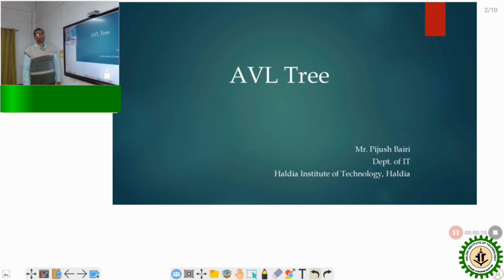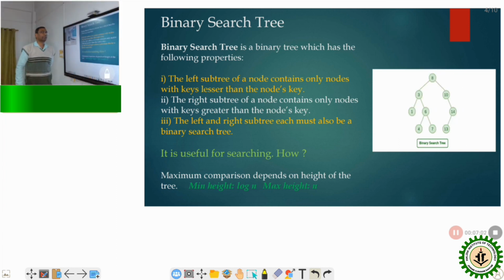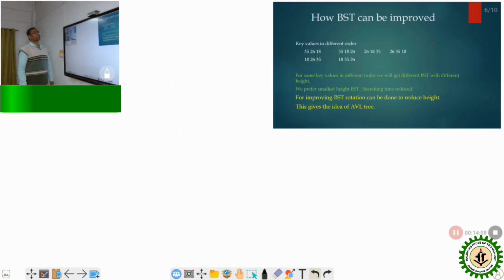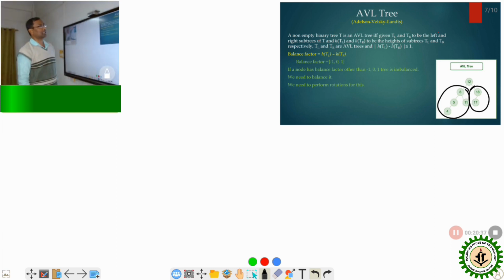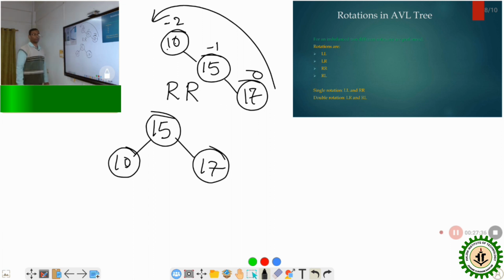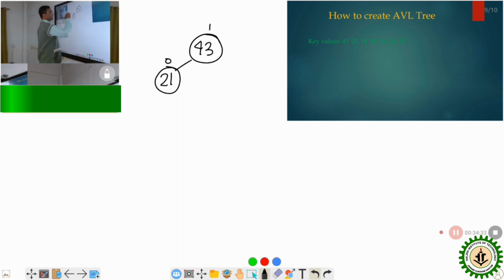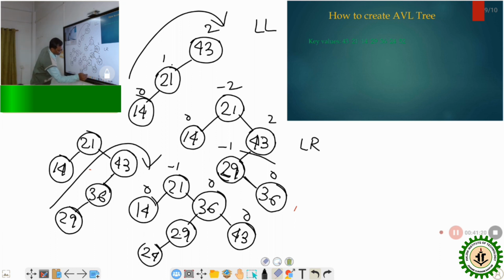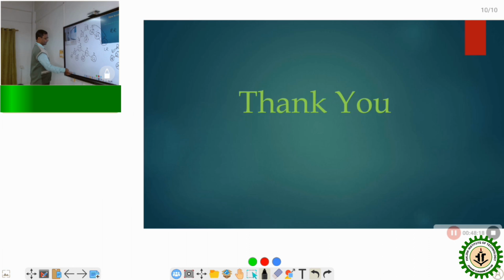AVL Tree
Video Lecture Series by Mr. Pijus Bairi, Assistant Professor, Dept. of Information Technology, Haldia Institute of Technology.